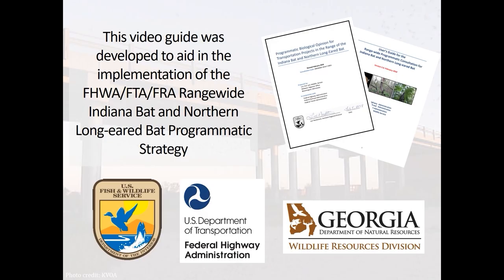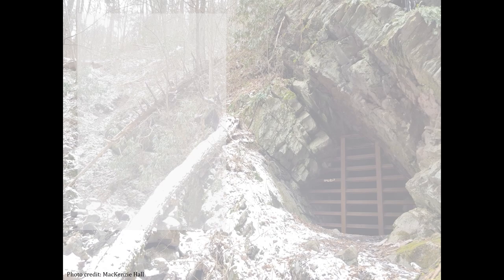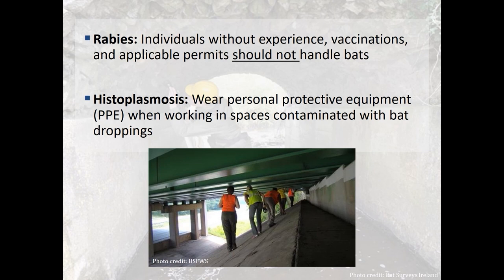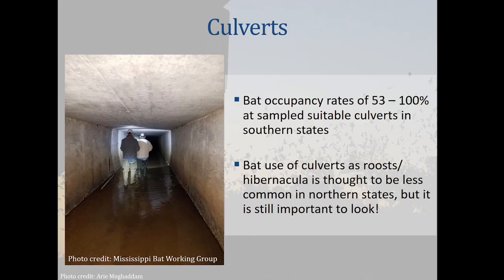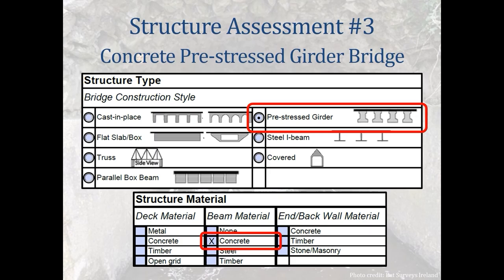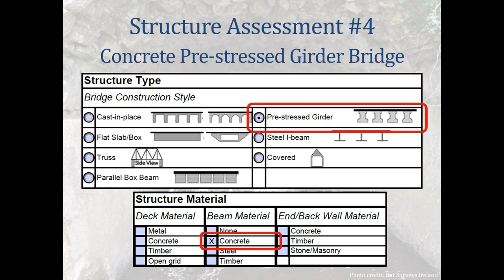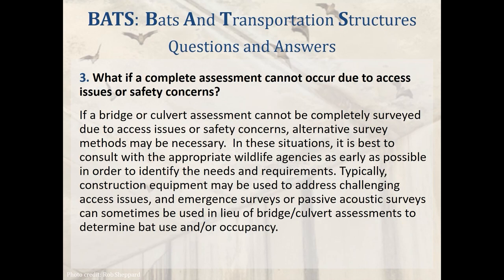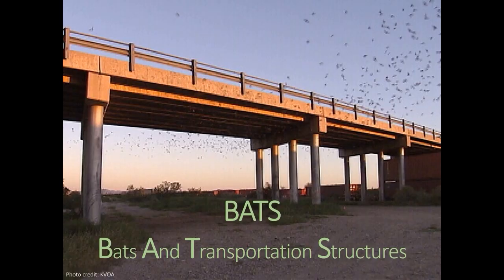Virtual bat and transportation structures assessment training